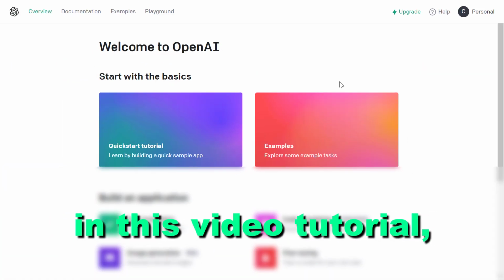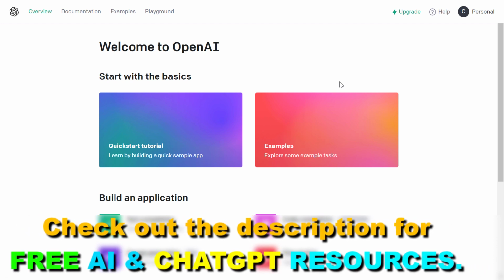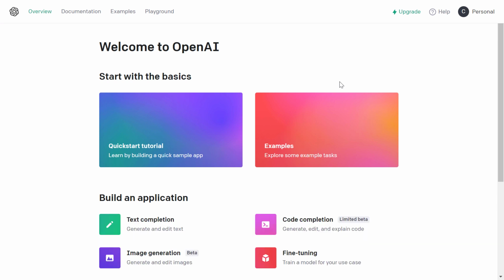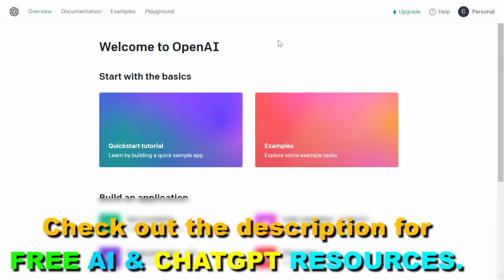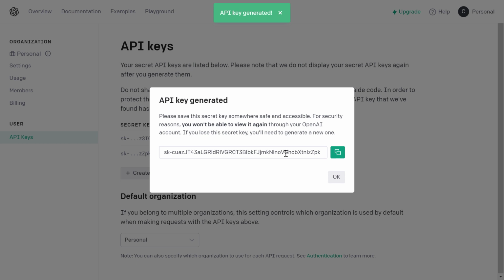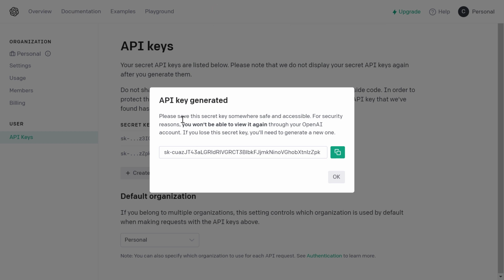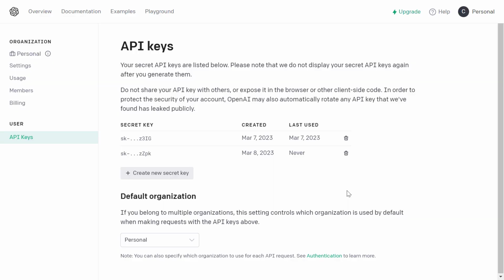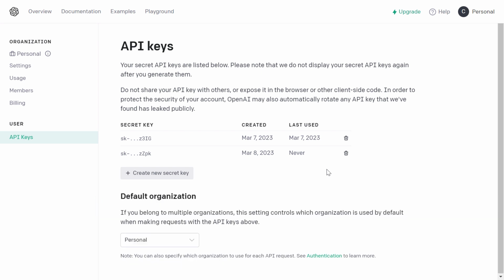How To Generate An OpenAI API Key? [in 2025]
. - Learn how to generate an OpenAI API key.